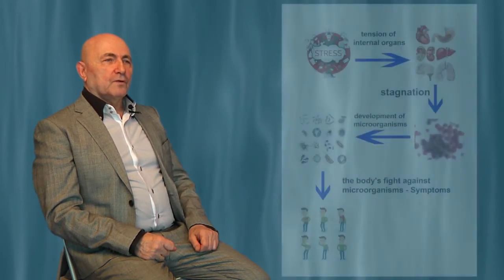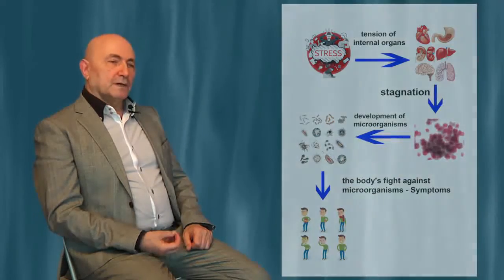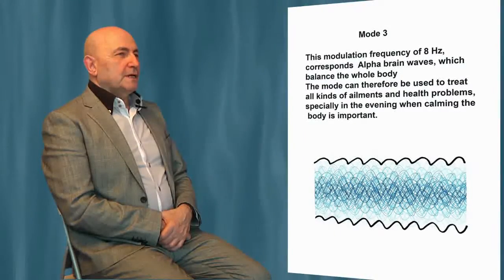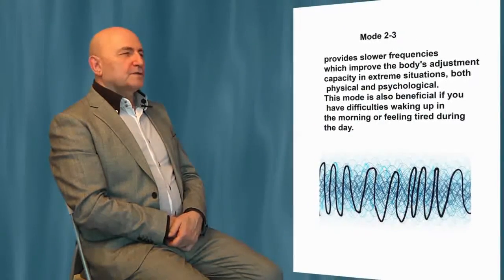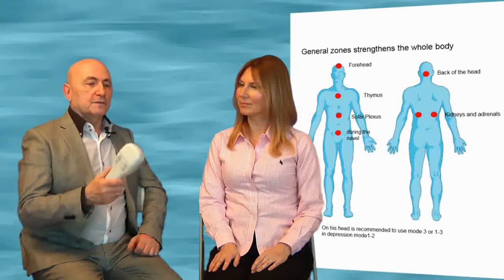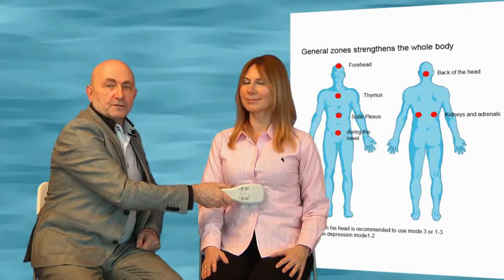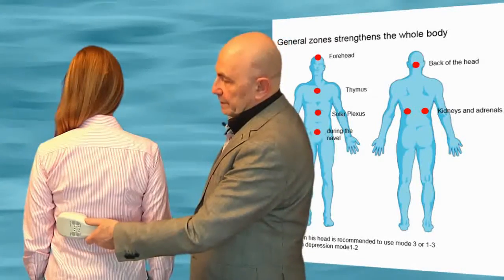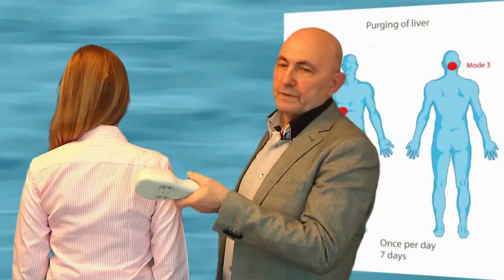Aquatone - How to fight any illness easily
Learn how to use the tuning fork for your body - the unique Aquatone.

Aquatone re-tunes your body to enable it to prevent and fight any illness in a holistic way without any side effects.

Based on groundbreaking research by Russian scientists Aquatone uses non-harmful low-frequency radio waves to re-align and re-cluster the water molecules in any living organism, thereby releasing blockades and enabling the body to self-heal.

It has been proven to be highly effective in the treatment of numerous diseases in over 150 studies over the past 14 years.

You won't find a more cost-effective, non-intrusive, natural treatment device, anywhere. With its straight-forward user concept, it can be used by anyone, anywhere without any training.

Learn how easy it is to use the amazing Aquatone in this exclusive presentation.

We also like to hear from you. Your feedback is valuable to us.